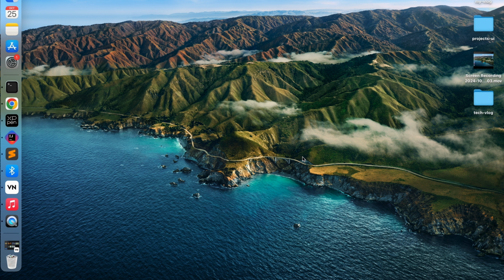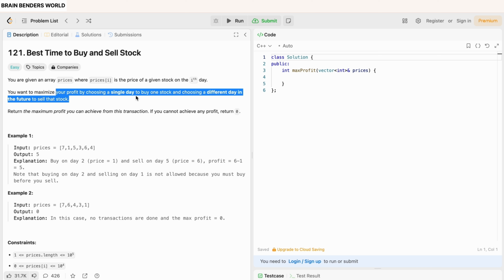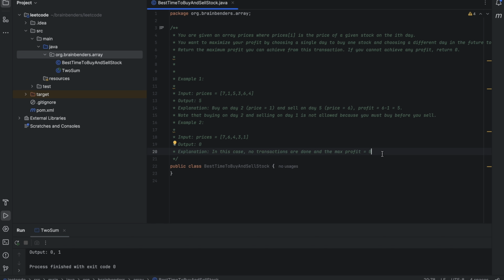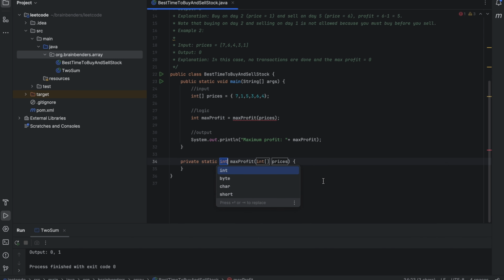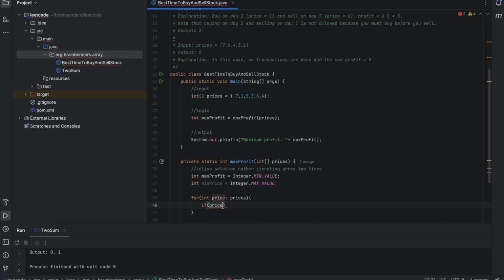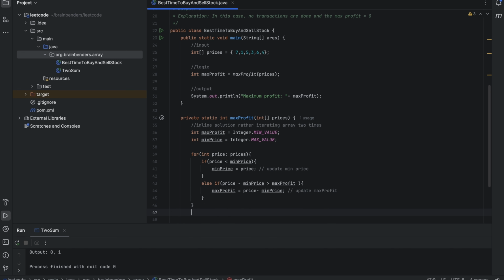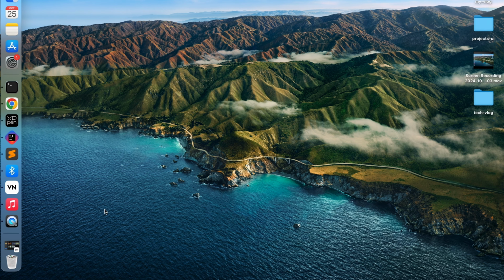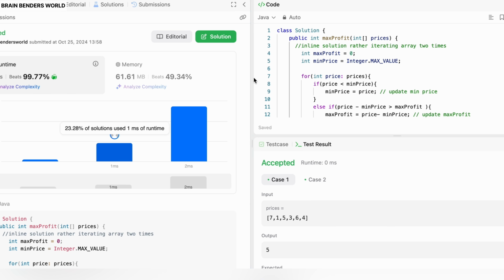Best Time to Buy and Sell Stock | LeetCode Problem Solution Explained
In this video, we'll break down the popular LeetCode problem "Best Time to Buy and Sell Stock" (Problem #121) and explain how to approach solving it efficiently. We'll go over the problem statement, key concepts, and provide a detailed solution with time and space complexity analysis. Whether you're preparing for coding interviews or just improving your problem-solving skills, this explanation will help you understand the optimal solution to maximize your profit.